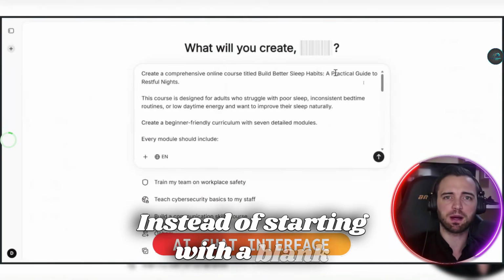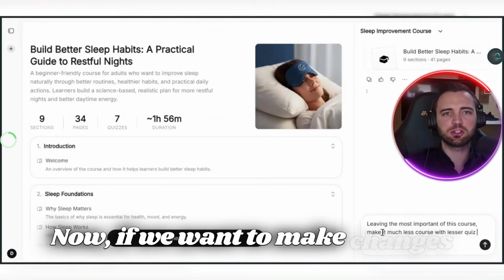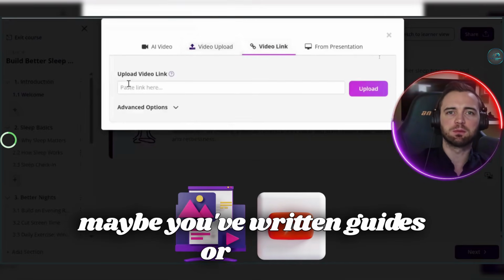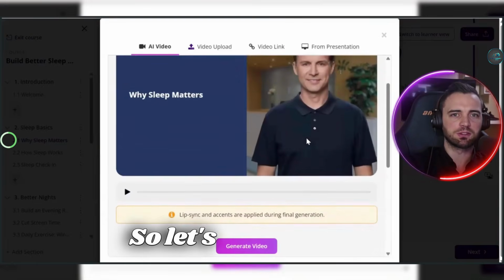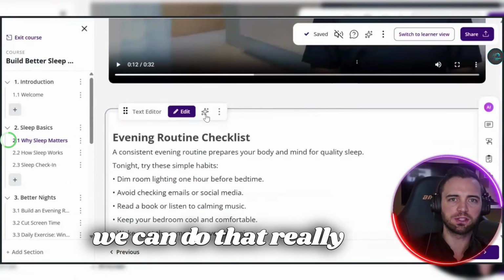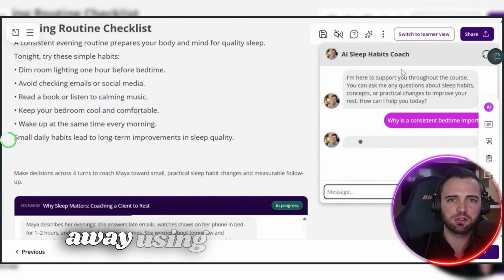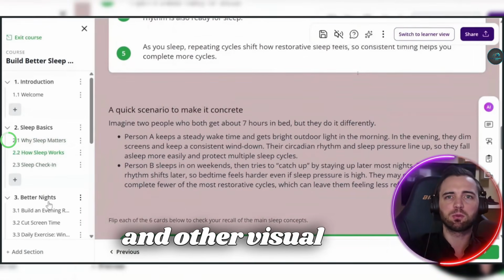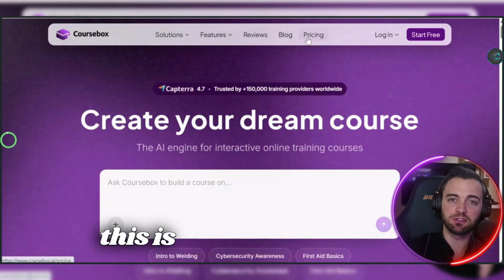Online Course Platform (Step By Step Guide 2026)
Discover how CourseBox transforms your expertise into a professional Online Course Platform without the technical headache.

CourseBox is an AI-powered online course platform designed to handle all the technical complexity so you can focus on delivering great content. Whether you're an educator, corporate trainer, or creator, this platform automates course structure generation, content organization, and multimedia integration. With features like AI avatars, intelligent tutors, and multilingual support, CourseBox makes professional course creation accessible to everyone.

In this video, we build a complete sleep habits course from scratch and explore CourseBox's standout features. You'll see how the AI generates a full course structure in seconds, how to upload existing content (videos, PDFs, presentations), and how the interactive AI tutor keeps students engaged even when you're offline. We also showcase AI avatar video generation, scenario-based learning, and seamless customization options.

0:00 Intro
0:35 AI Chat Interface & Course Generation
1:15 Course Structure & Module Organization
2:00 Editing & Customizing Your Course
2:45 Adding Your Own Content & Files
3:30 AI Avatar Video Generation
4:15 Interactive Blocks & Text Editing
5:00 AI Scenario Roleplay Feature
5:45 AI Tutor for Student Support
6:20 Course Customization & Branding
6:40 Final Thoughts